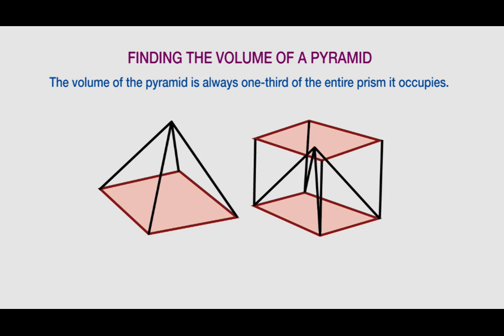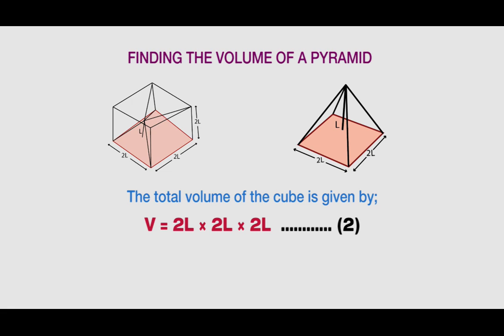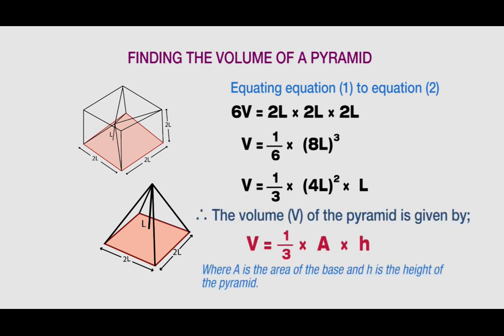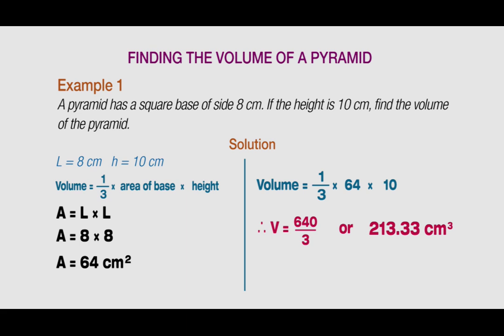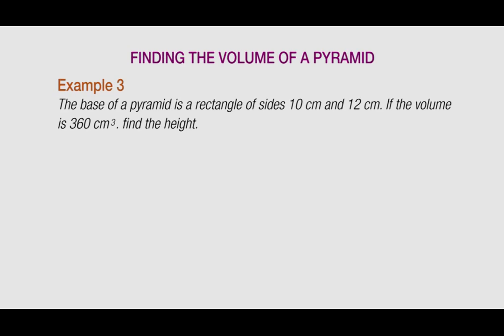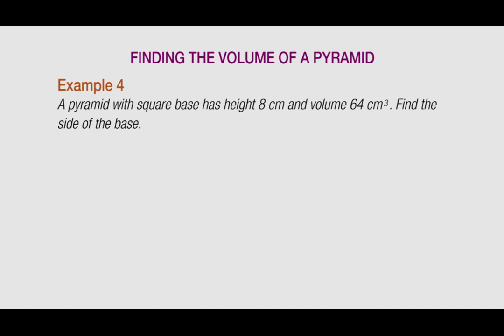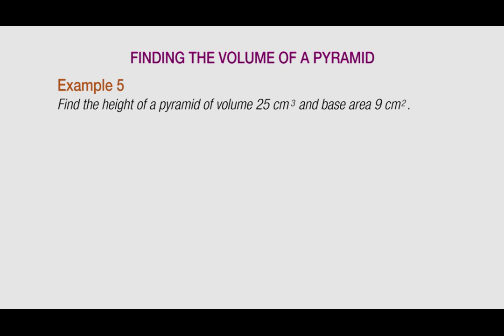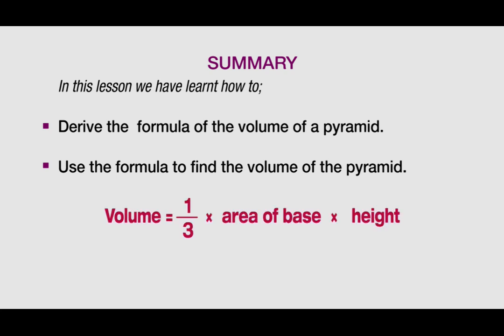Mensuration II Volume of a Pyramid SHS 3 MATHEMATICS LESSON 10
VOLUME OF A PYRAMID